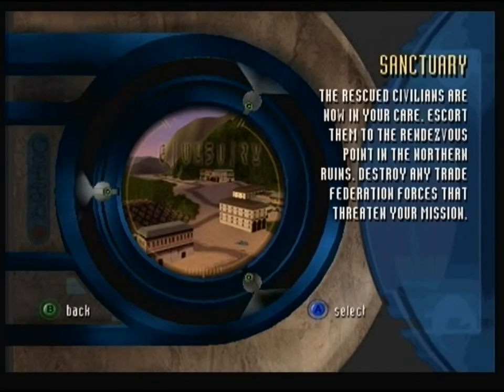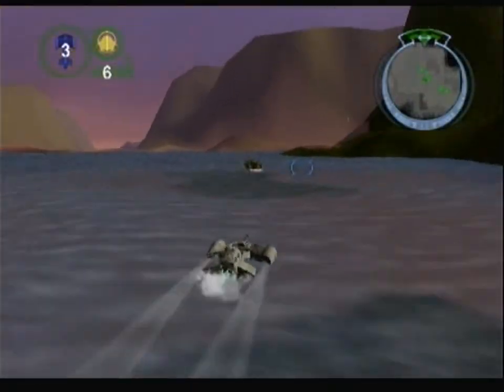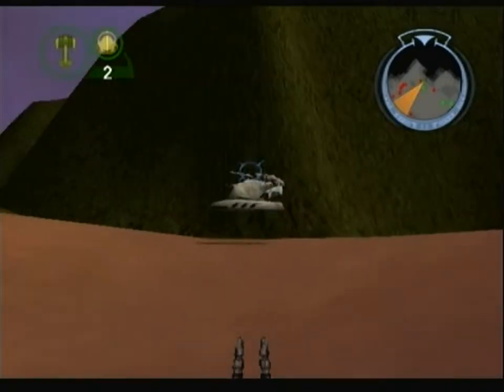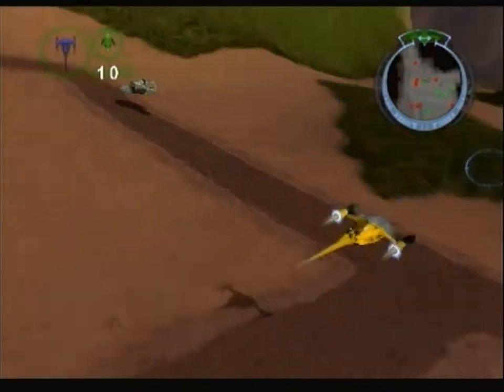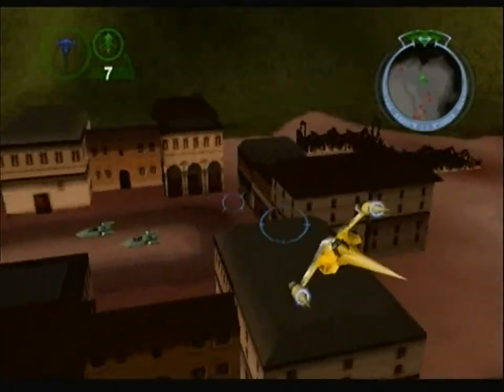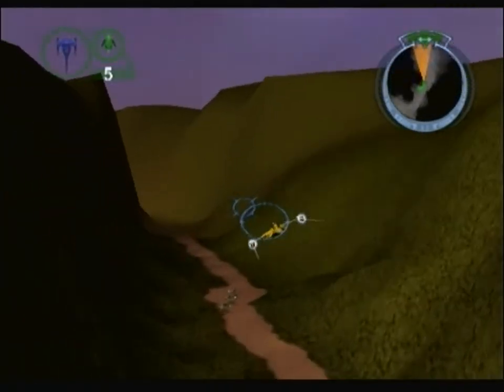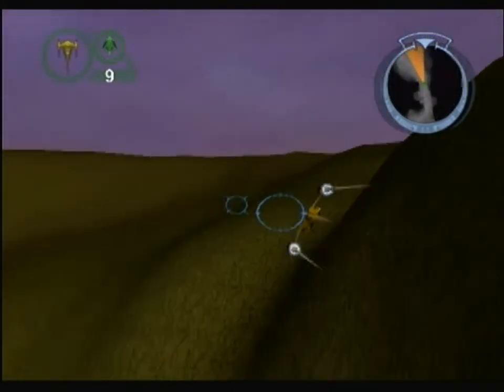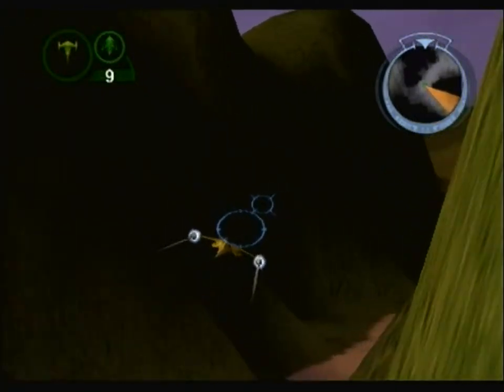Let's Play Star Wars: Battle for Naboo! Part 9: Deflector Shields up at Maximum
This is a simple mission: get the prisoners off of the river and to a sanctuary in some nearby ruins where they can hole up. However, the Trade Federation seems to know our every move, and their tanks and fighters are dogging every turn we take.